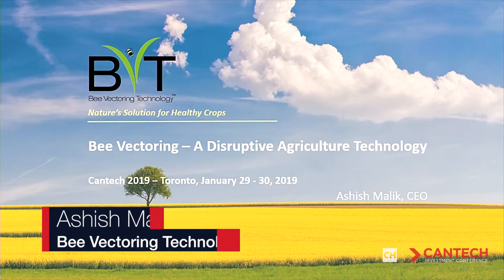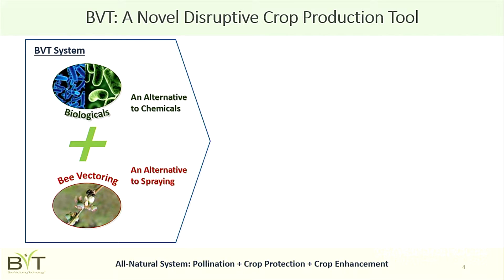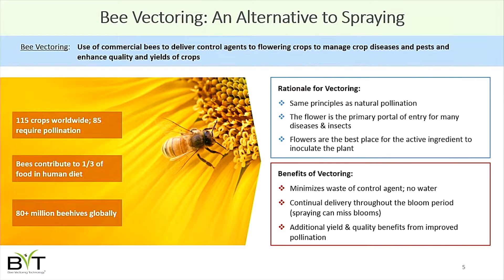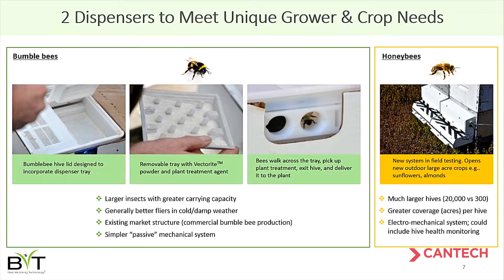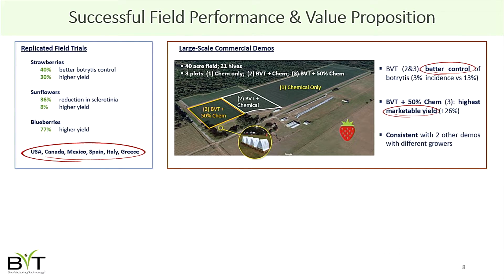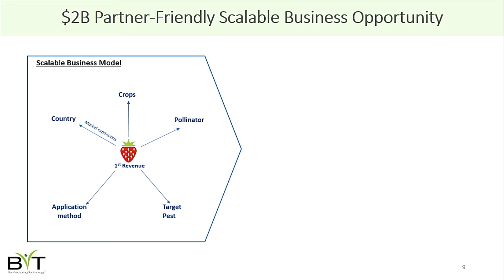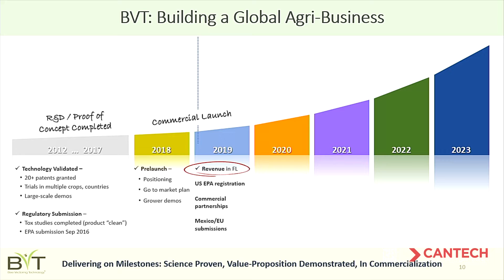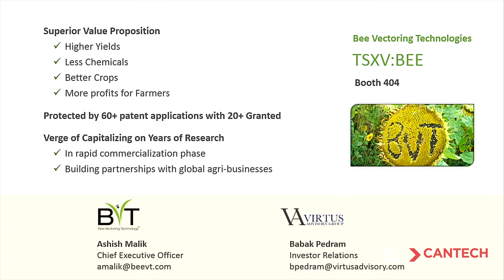Increasing Crop Yield Naturally By Working With Bees - Bee Vectoring Technology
Bee Vectoring Technologies (BVT.V) uses commercial bee hives to deliver biological products to plants is an environmentally responsible way to increase crop yield and feed our growing population.

Presenting in this video is Ashish Malik, CEO of Bee Vectoring Technologies.